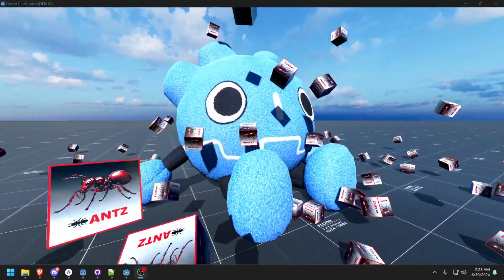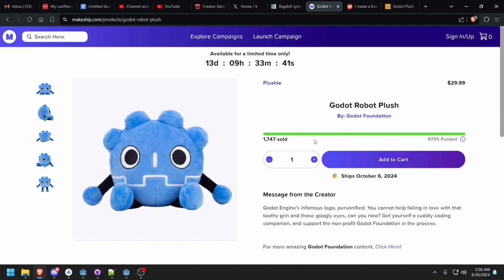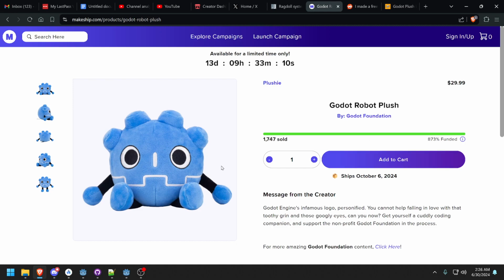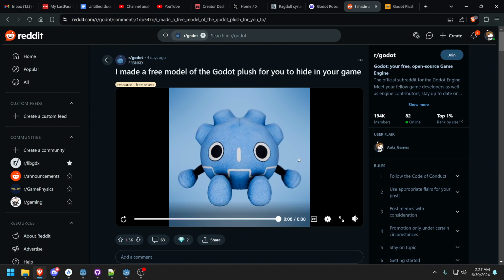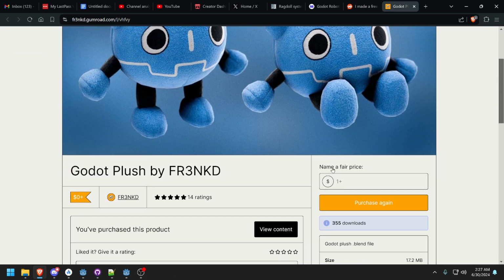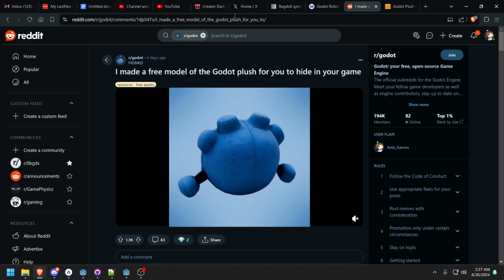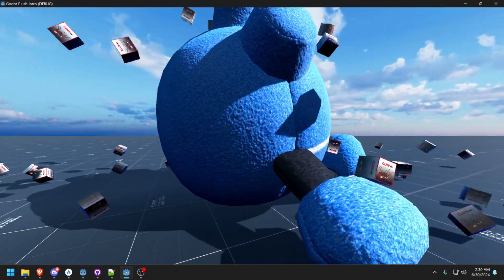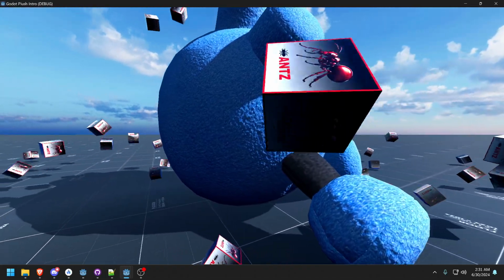Godot Robot Plush: 3D Intro Screen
I quickly made an intro screen showcasing the very cute 3D Godot Robot Plush.

There REAL Godot Robot Plush is on sale by the Godot Foundation, and all profit goes towards making the Godot game engine even better!

Here is the link to the Godot Robot Plush (available only for a limited time):

Here is the link to the free 3D model for the Godot Robot Plush in Blender format (by FR3NKD):